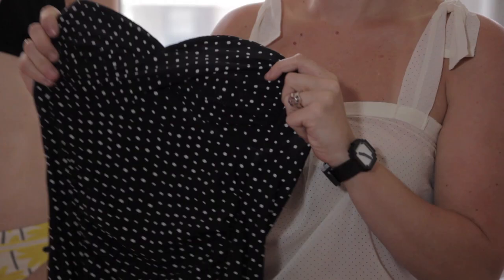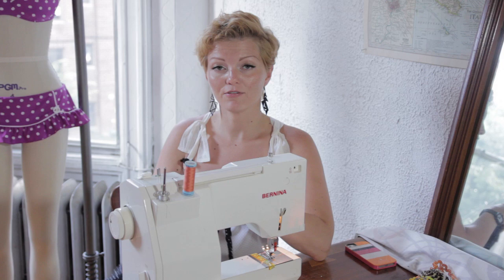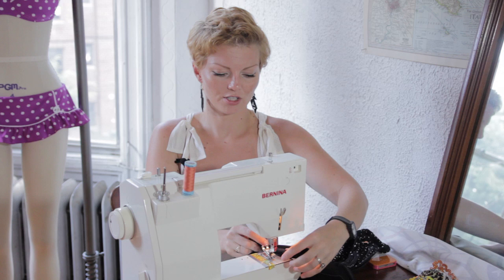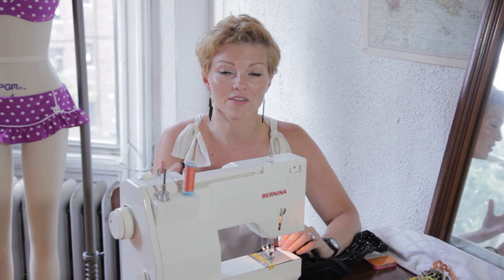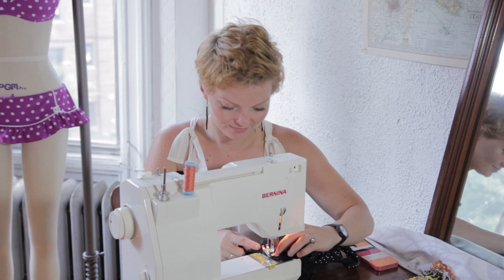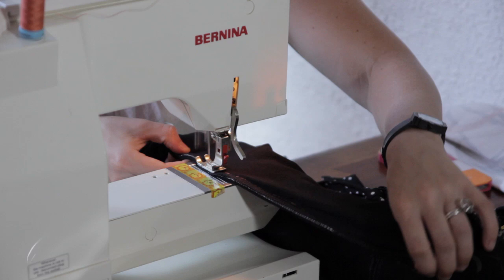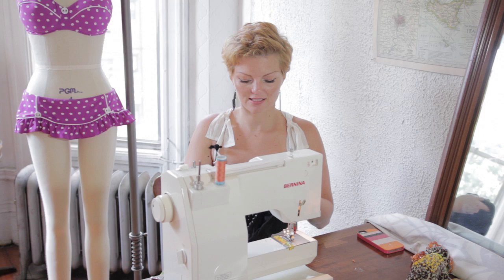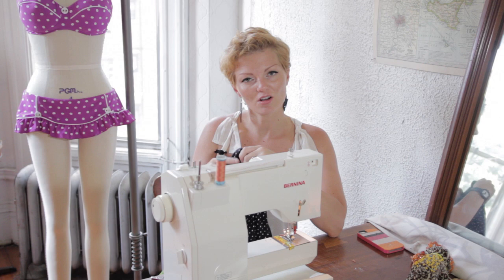How to Alter a Swimsuit That Is Too Big : Swimsuit Fashion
Altering a swimsuit that is too big is really quite easy, even if you aren't that comfortable with the process of sewing. Find out how to alter a swimsuit that is too big with help from a Brooklyn-based fashion designer in this free video clip.

Series Description: If you're in the market for a new swimsuit, you're going to want to start by making sure you get one that fits properly. Get tips on swimsuit fashion and learn the basics with help from a Brooklyn-based fashion designer in this free video series.